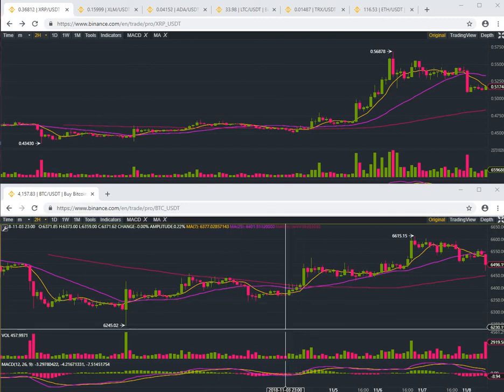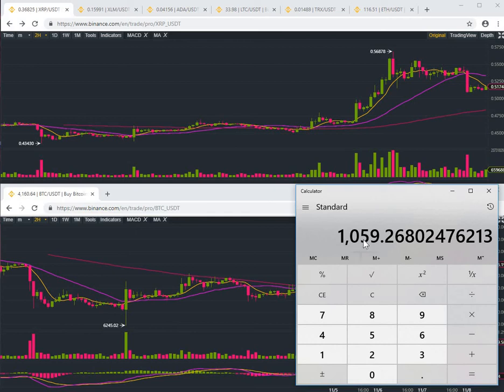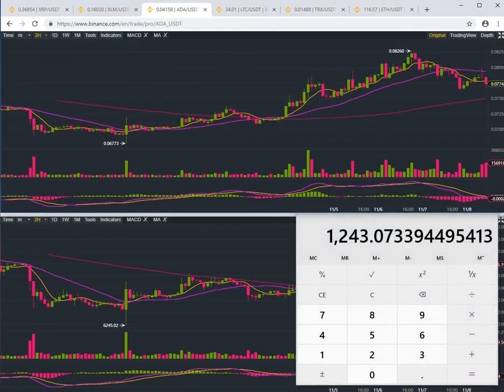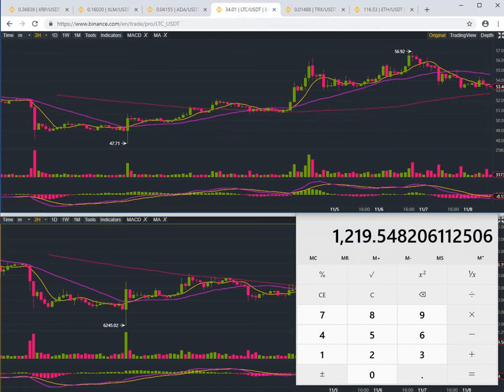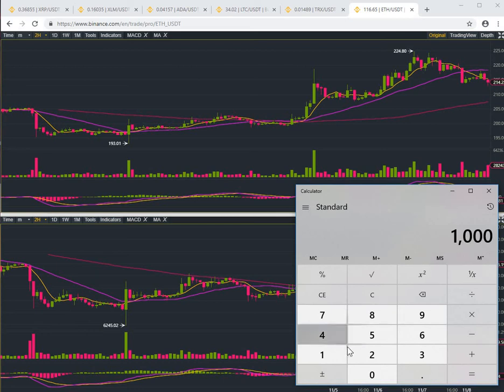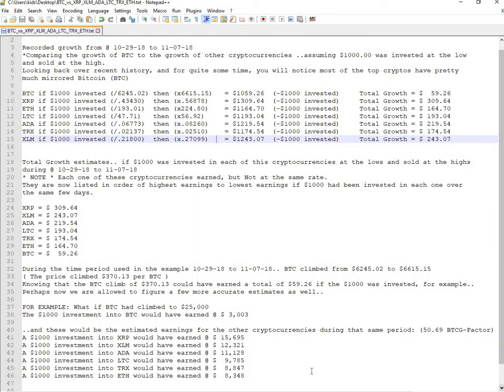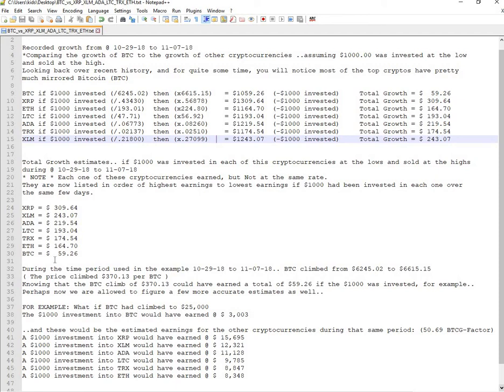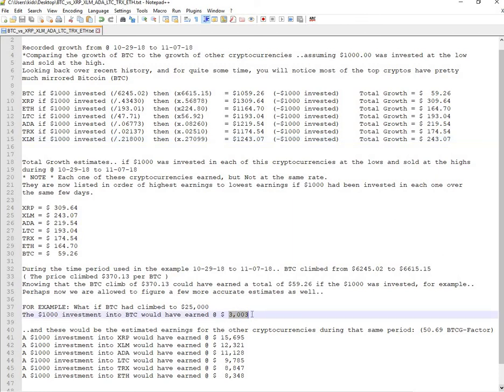Easy Math ~ If Bitcoin Hit $25k?! ~ BTC vs XRP, ETH, XLM, ADA, LTC, TRX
I am not a financial advisor. Conduct your own research before making any investment.
I wonder which minimum crypto goal will fillup first.. XRP or Bitcoin?! (:
XRP: rwiHFK2YfLtKNcRYh1EGv3KW46fVLrt7Mk
BTC: 1DDws1qZYyexCv941tVVQbHp49ZGUCyy9w

In this video, I calculate values based on historical patterns in the cryptocurrency market place using publicly available charts from Binance.

Please Notice: My calculations in this video are actually rounding values to the nearest dollar amount..
For example: $102.76 may be listed as $103

Feel free to use the same math to compare BTC to your favorite cryptocurrency to see how it would stack-up to Bitcoin.

Locate a well documented dip and climb and calculate an example of $1000 investment into your favorite crytocurrency.. then compare it to the results as if you had invested exactly the same way into BTC (Bitcoin)